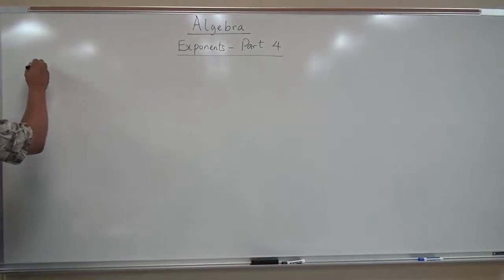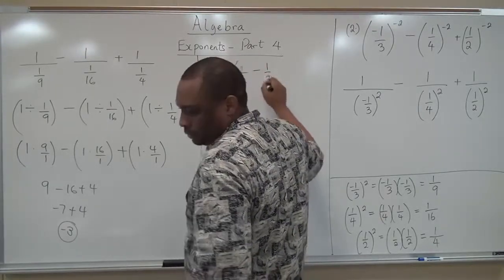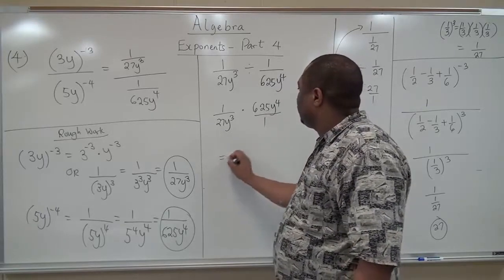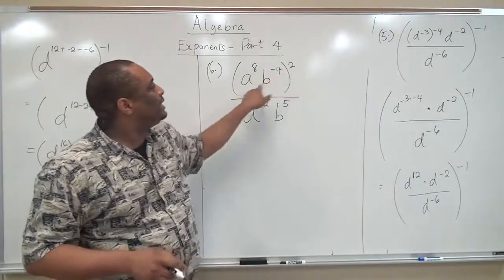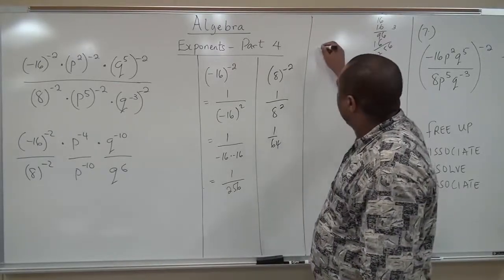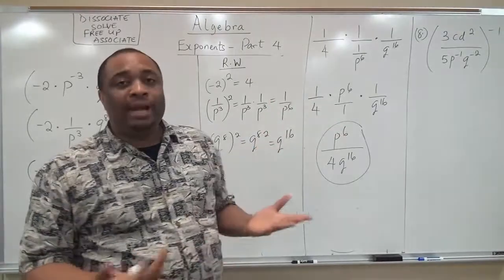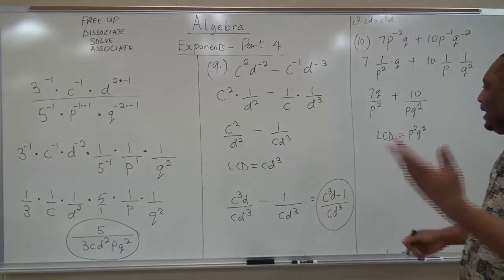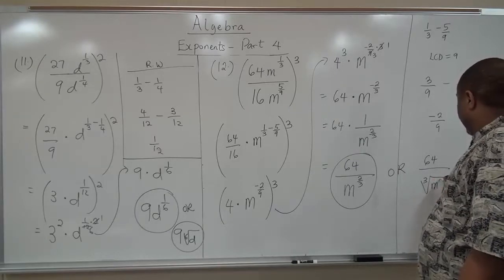Exponents - Part 4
Several problems on Exponents were clearly explained and solved.